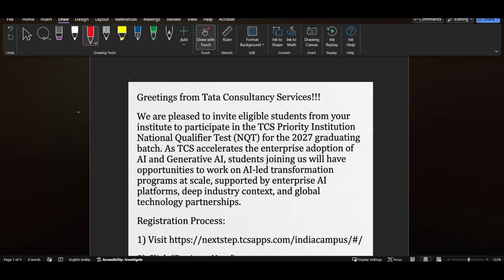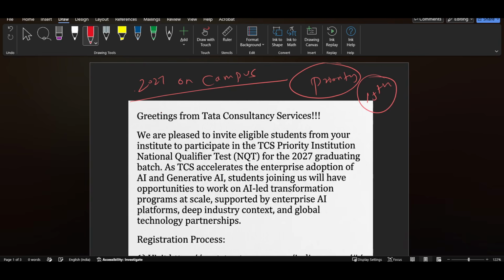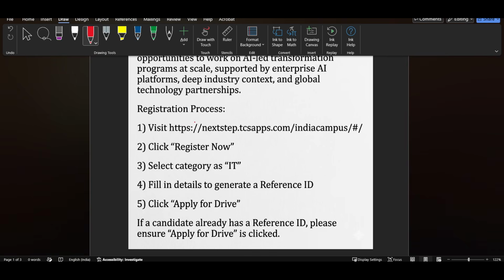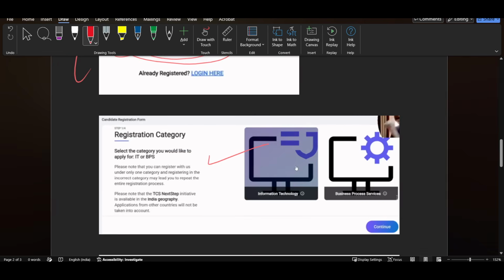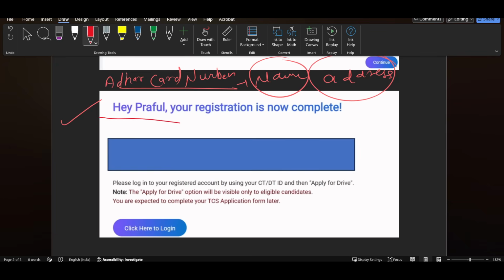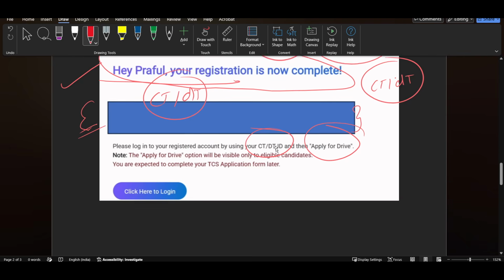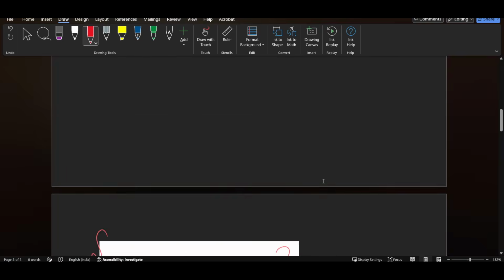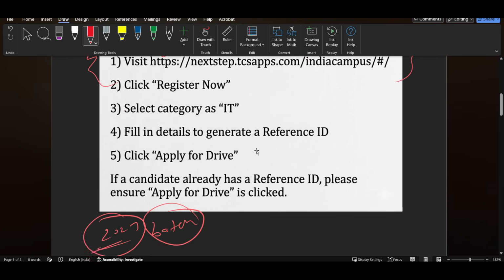TCS NQT 2027 Step By Step Registration Process | How to Apply for TCS 2027 NQT Hiring